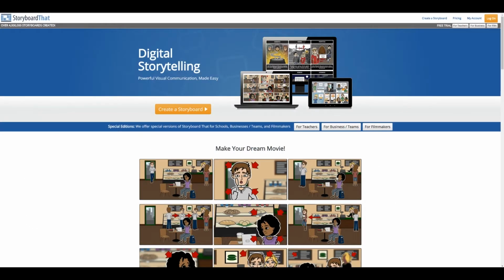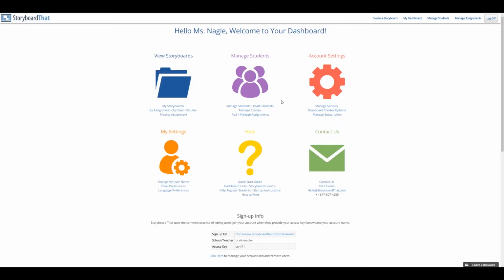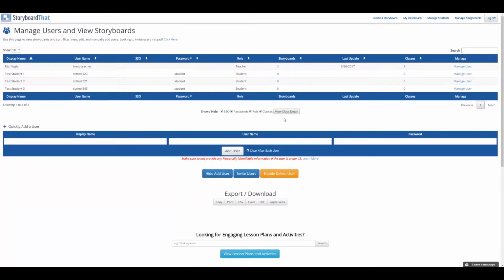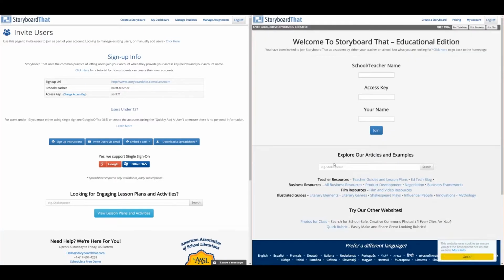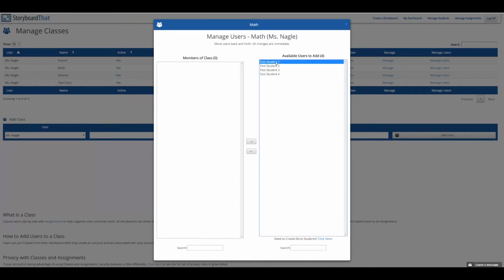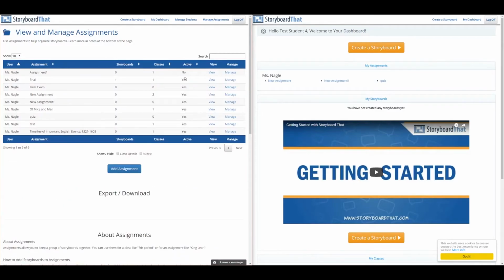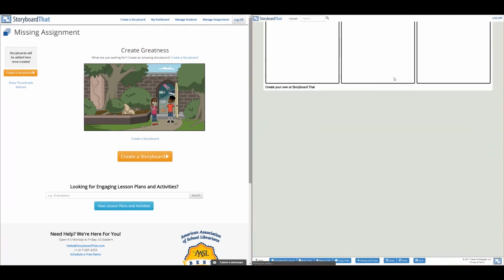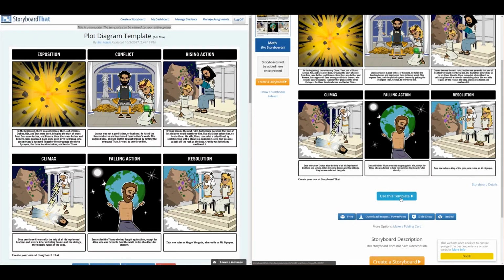Teacher Dashboard tutorial video (FULL VIDEO)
Here is the full video on how to use Storyboard That's new teacher dashboard release 2017.